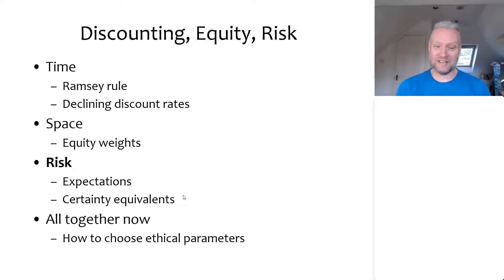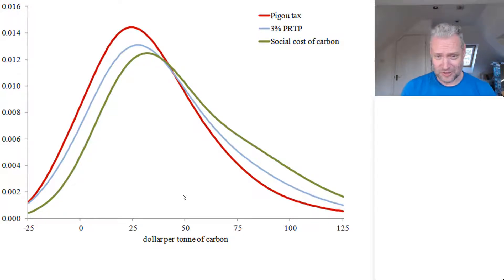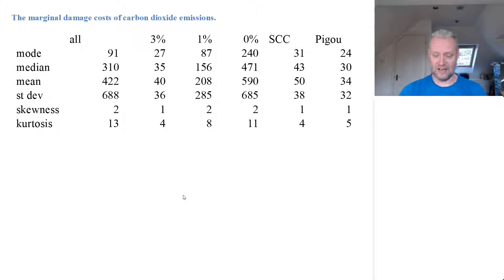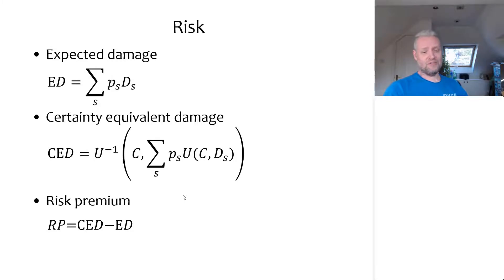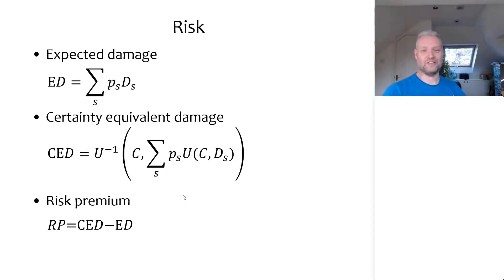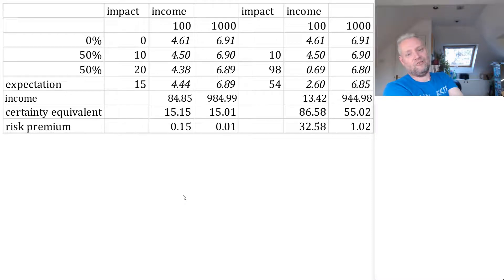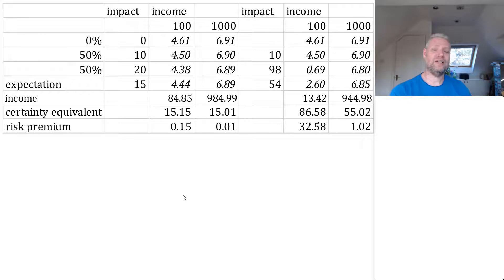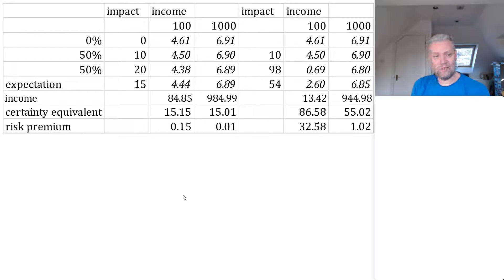Risk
UG lecture on the economics of climate change